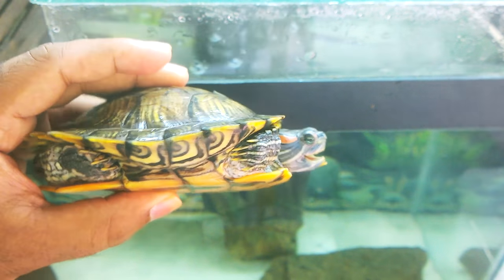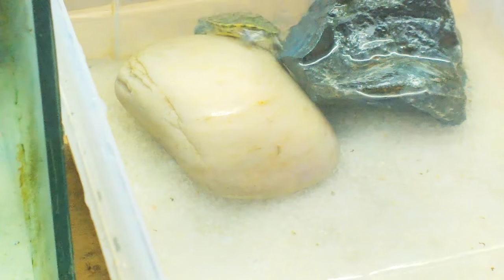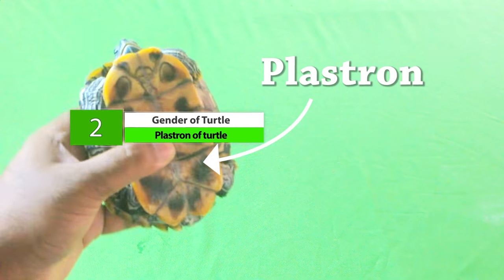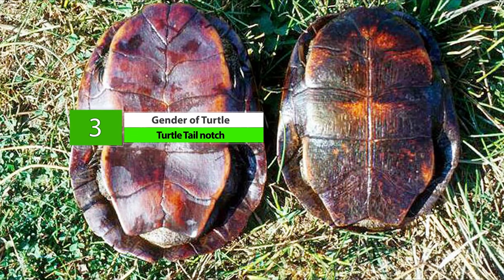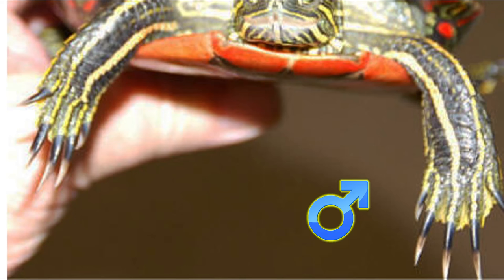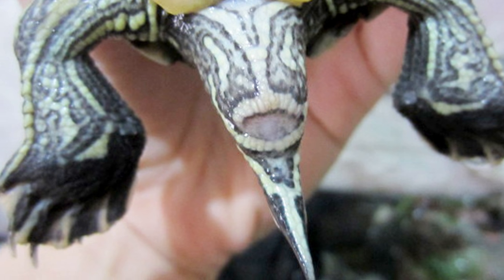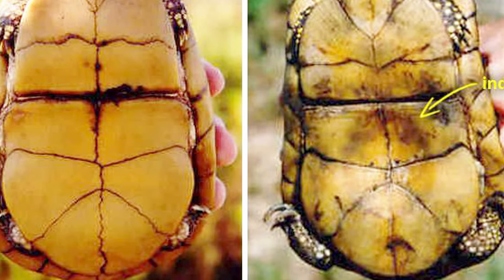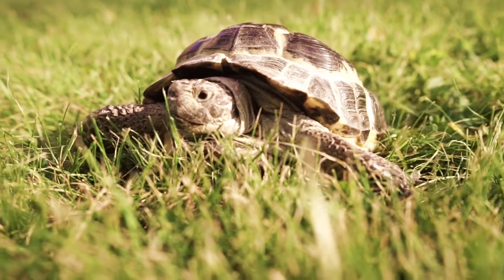8 Ways to tell whether a Turtle is Male or Female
I have kept turtles but never bothered to mate them. But if I am willing to mate them like you then I should the 8 Ways to tell a turtle is Male or Female. This video covers best 8 ways to identify the gender of turtles to sex them or for only knowing the gender.
8 Ways to tell whether a Turtle is Male or Female
1. Shell of Turtle          0:42
2. Plastron of Turtle    1:09
3. Tail Notch                 1:42
4. Turtle Claws             2:00
5. Turtle Cloaca            2:23
6. Tail Length                2:46
 7. Species Specific Clues     3:10
8. Combination of Signs        3:42

Connect me on Social Networks too